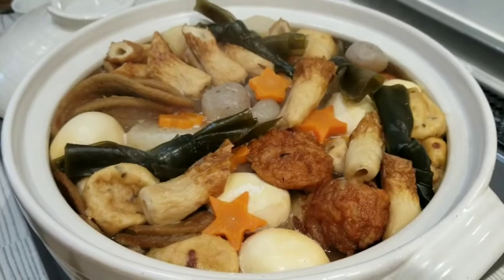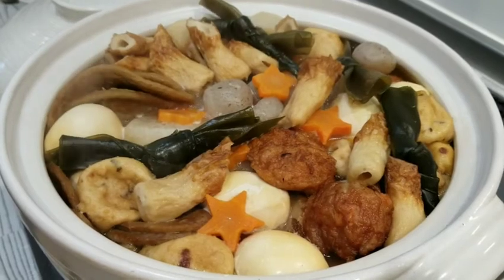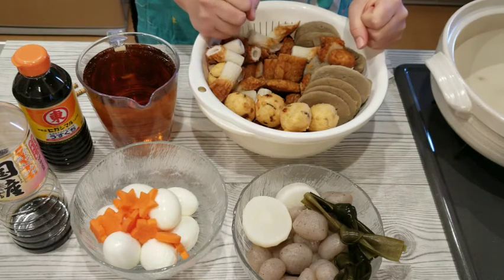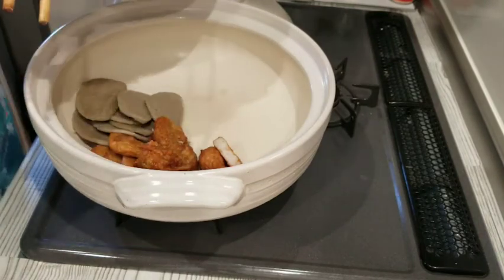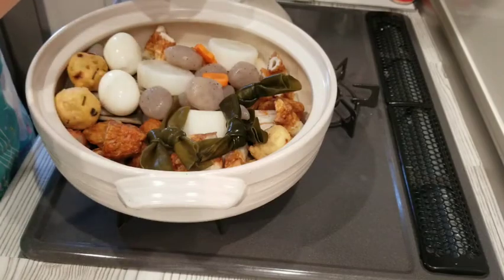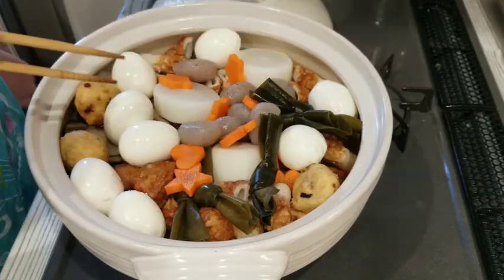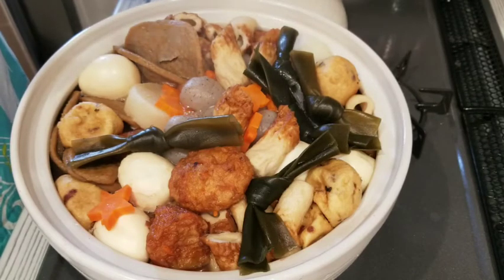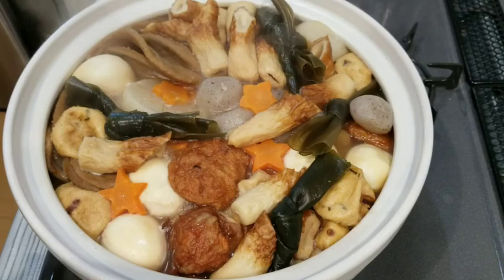Oden, japanese one pot simmered dish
Japanese one pot simmered dish with assorted fish cakes, fish&vegetables balls,deep fried tofu,hard boiled eggs , konnyaku thinly sliced meat or octopus ,in a say sauce& dashi broth.
Easy comfort food, perfect for cold winter nights.
Easy ingredients, easy to cook, japanese cuisine. Asian cousine.
Food for soul.
Dashi and soy sauce base broth in a earthenware pot.
Daikon radish, konnyaku, atsuage, quail eggs,kombu,octopus sashimi, thinly sliced meat.

🔴If you are interested in Japanese cuisine,you can check out these Japanese cooking essentials,here :👉🏻

Shiro Dashi Authentic Japanese Seasoning
Dried Kelp from Hokkaido,Japan
Japanese Hot Pot
Ajinamoto Hondashi Bonito Soup Stock
Awase Miso Soybean paste (Red&White)
Japanese Essential Sauce Kit (beginner starter kit)
Tamagoyaki Pan ( Japanese omelette pan)
Oyakodon Pan ( chicken &eggs donburi pan)
Takoyaki Maker ( with 3 different plates)

If you do purchase,then thank you.